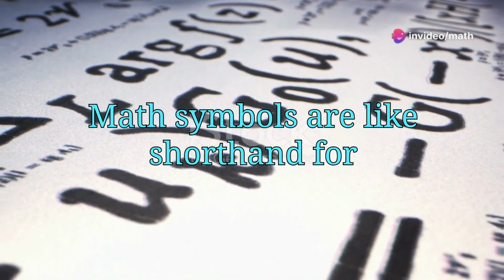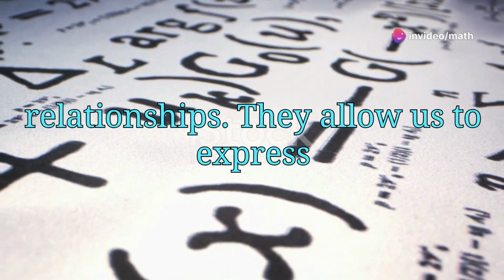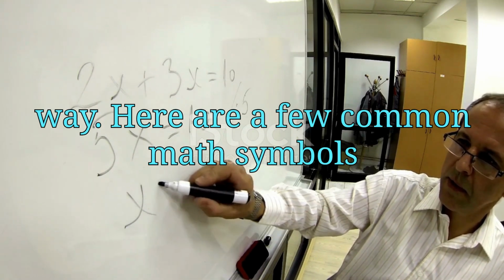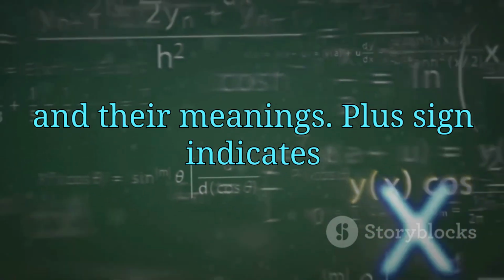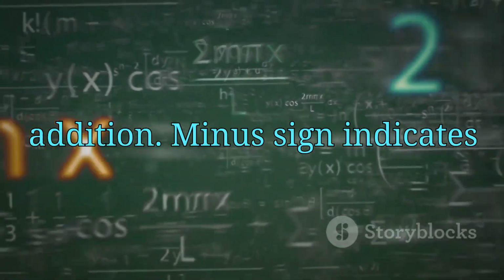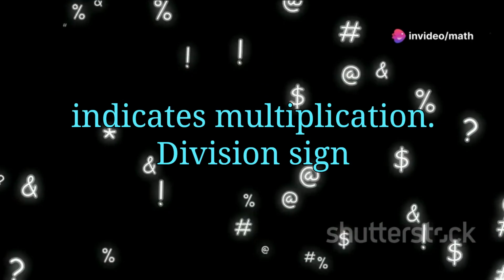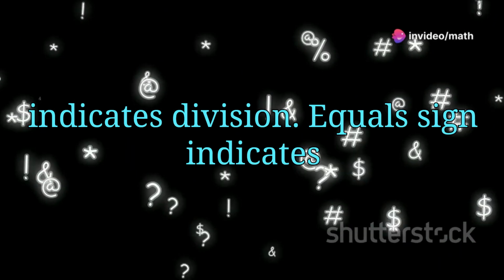Math Explained Making Complex Concepts Easy to Grasp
Mathematics doesn't have to be intimidating! In this video, we break down the foundations of math into simple, easy-to-understand steps. Whether you're a student looking for clarity or someone wanting to refresh your knowledge, this guide is for you. Join us as we explore key concepts and learn practical tips for mastering mathematics. Together, let’s make math less scary and more fun!